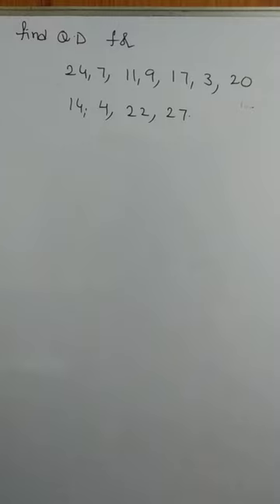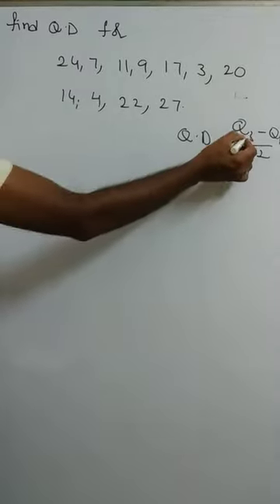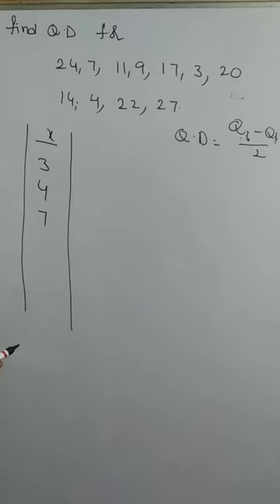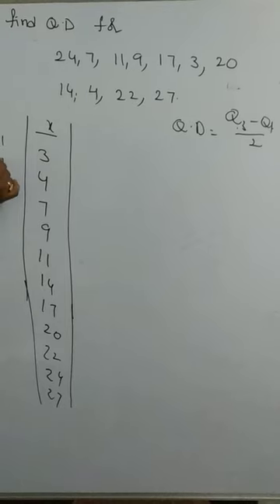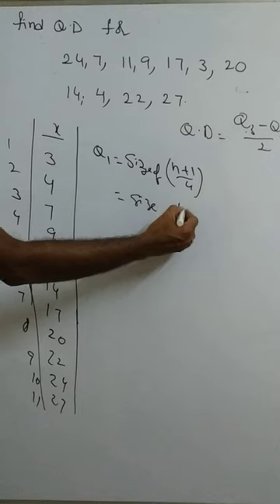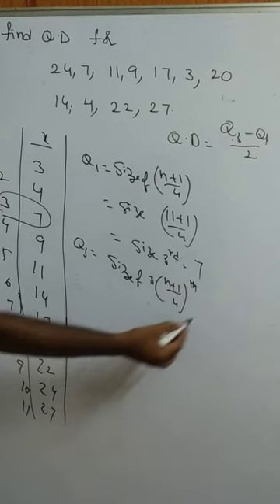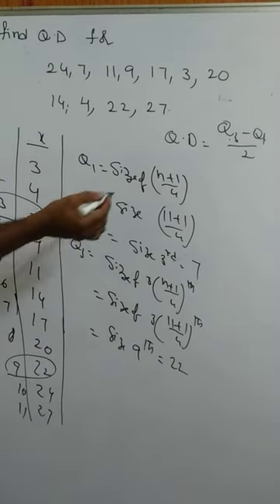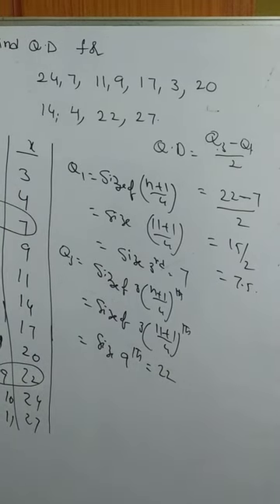Sriram statistical solutions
Quartile deviation (Q.D) - individual data